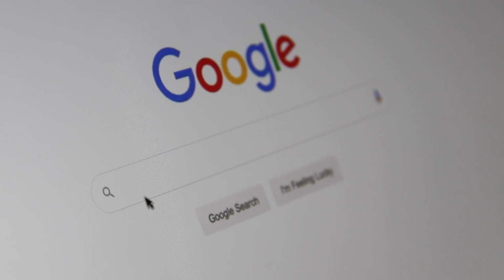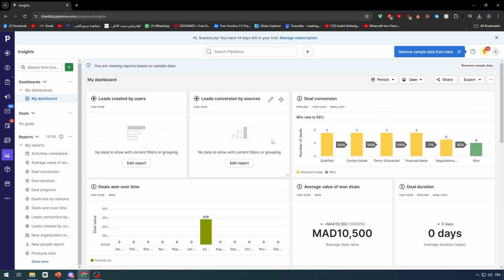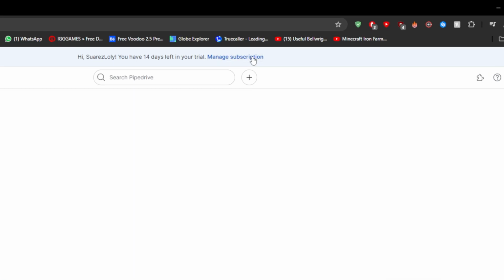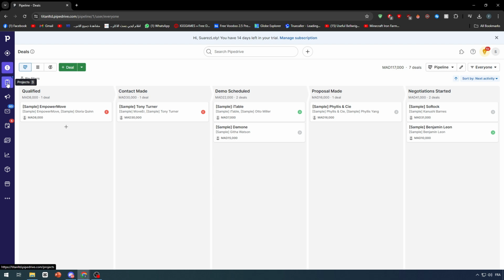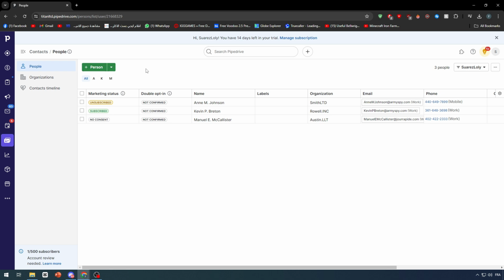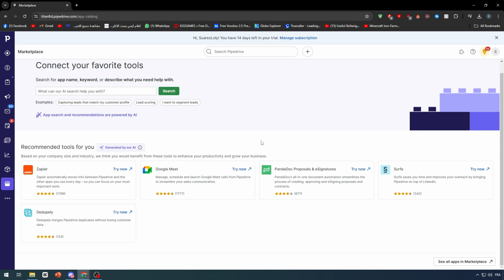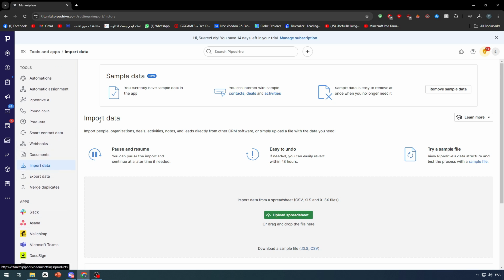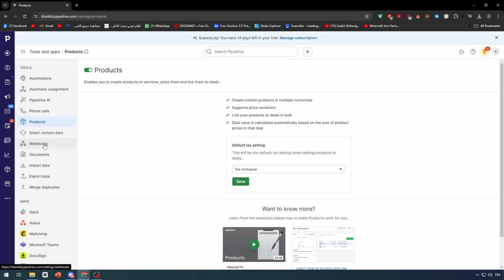How To Start Using Pipedrive For Beginners ! (Full Tutorial)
Today we talk about start using pipedrive for beginners,how to use pipedrive,pipedrive tutorial,pipedrive crm tutorial